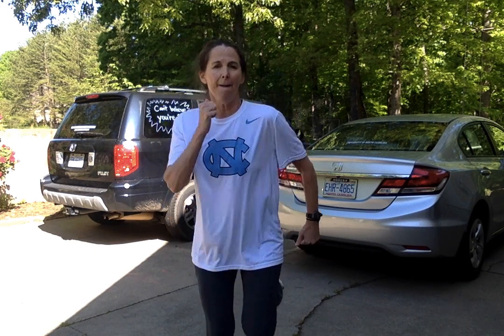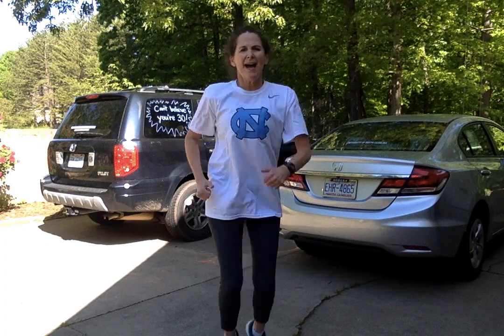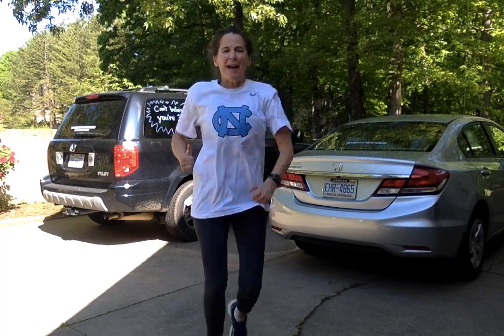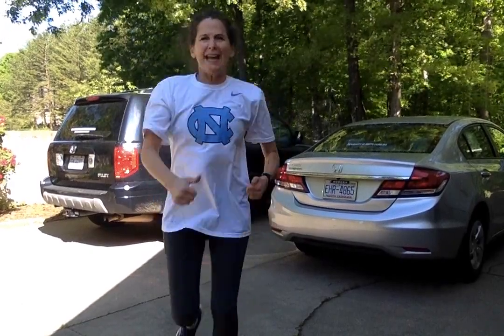Exercise and heart rate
During healthy body weeks I taught my preschoolers three things that keep us healthy. exercise, eating right and washing our hands/things to reduce the spread of germs. I did a little exercise activity to teach them about what happens in our bodies when we exercise.